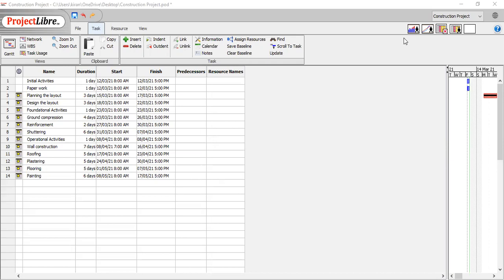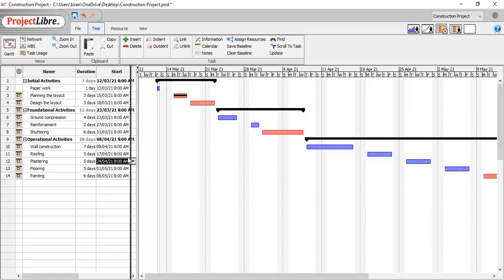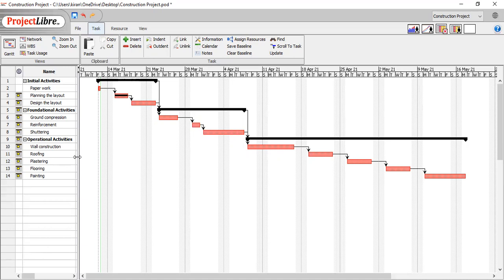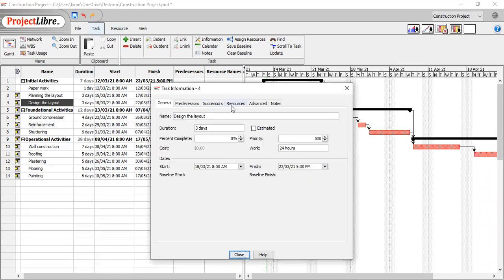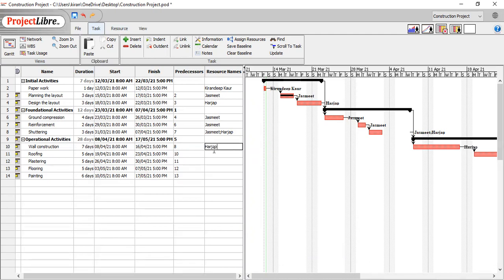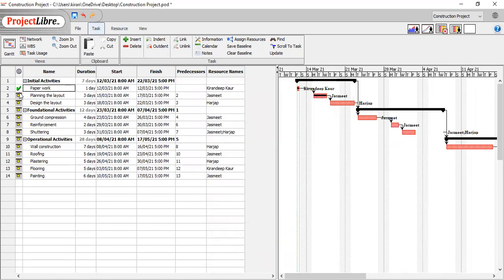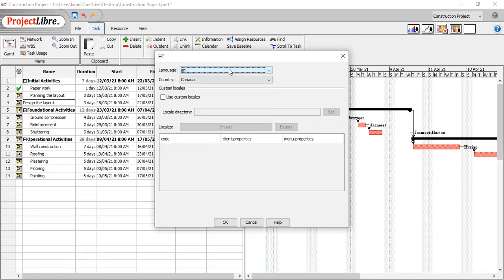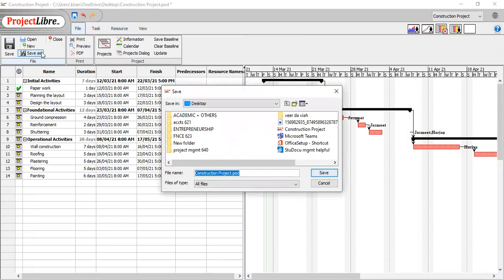ProjectLibre Basic Features